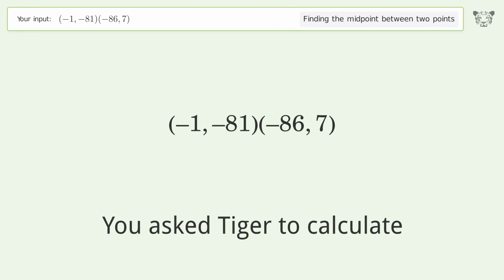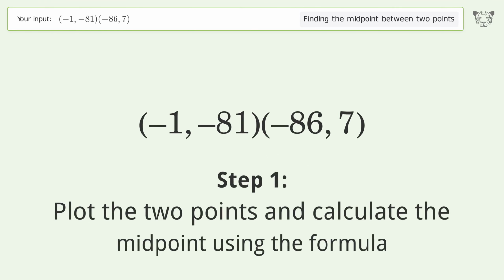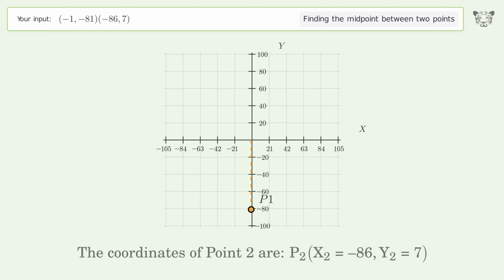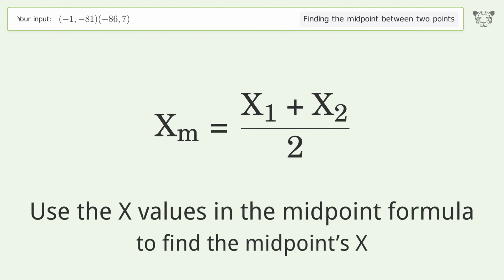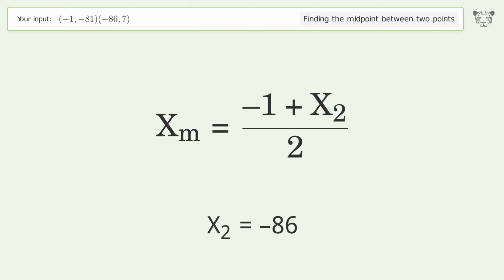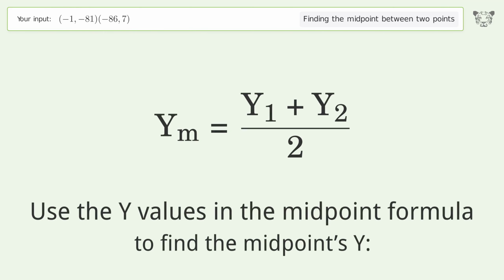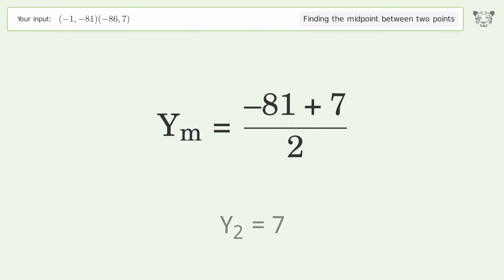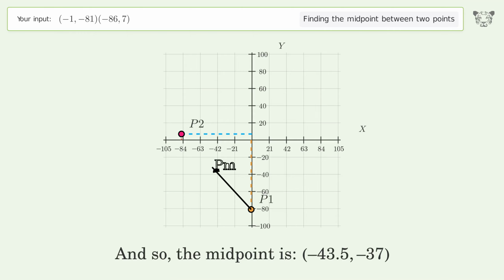Find the midpoint between two points p1 (-1,-81) and p2 (-86,7): Step-by-Step Video Solution